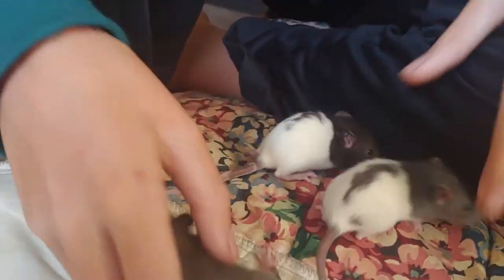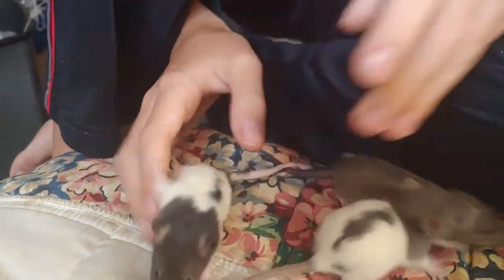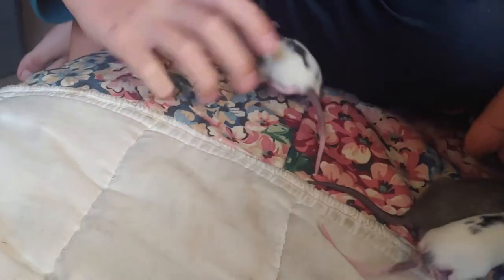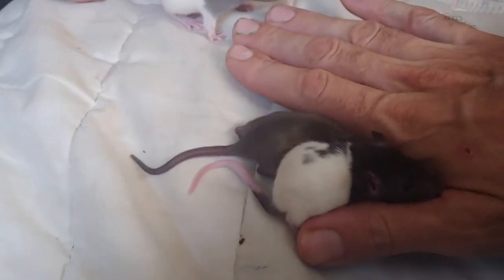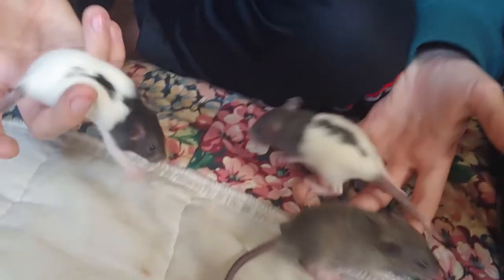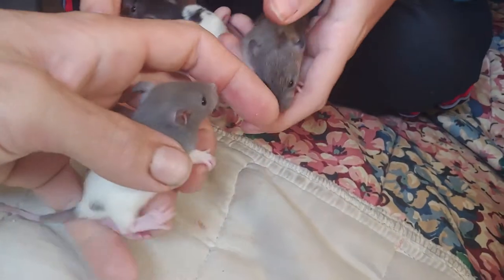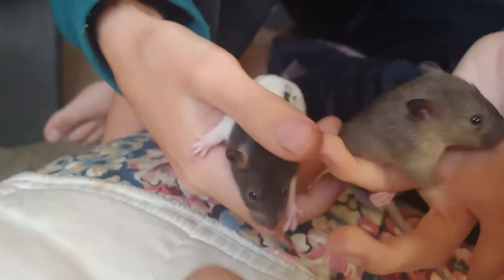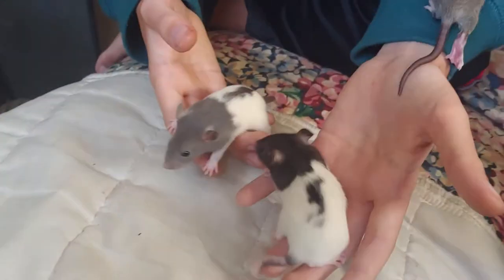Norway rat mated with a hooded rat. Wild rat and domestic rat offspring.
One of our pet rats accidentally mated with a wild rat which was loose on my boat. We were able to eliminate the rats by trapping and before I released them one of the wild rats had a litter and by coincidence one of my pet rats also had a litter so before the wild rat could eat her litter I was able to rescue it and then later by surprise I find hybrid rats amongst the adopted wild Norway rat.